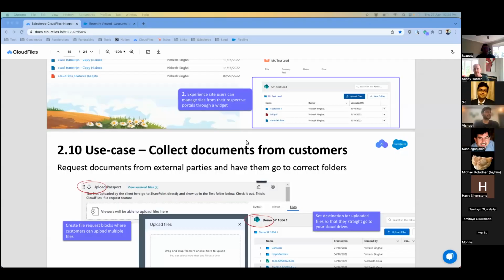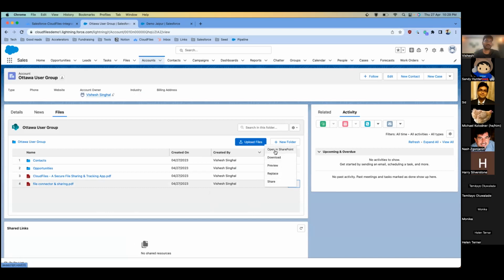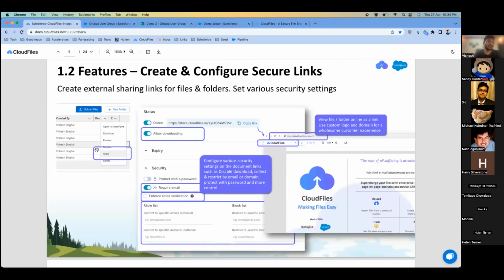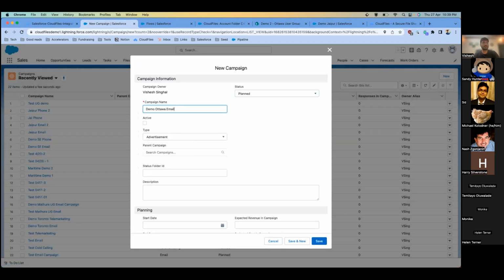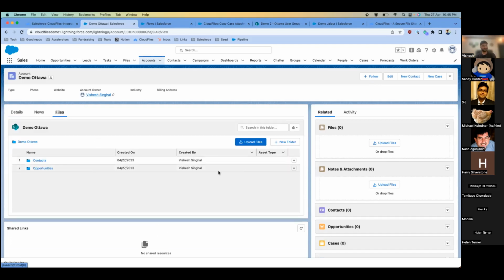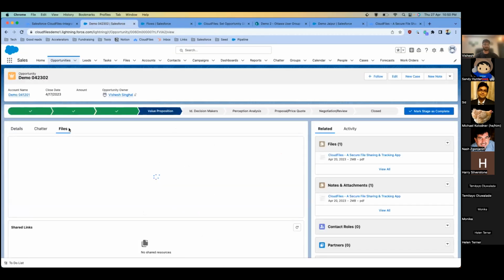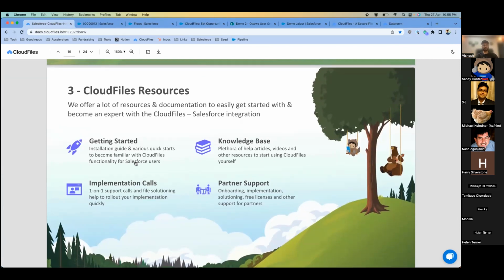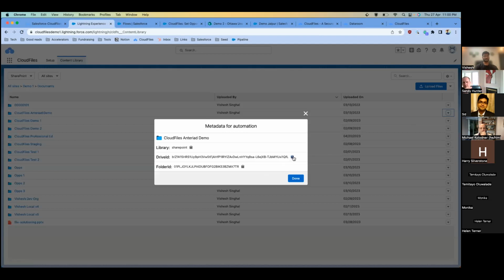Vishesh Singhai April 2023 Ottawa Salesforce User Group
Speaker: Vishesh Singhal

File Solutioning: Document Automation and Sharing Platform

Connect files from SharePoint, Google Drive, Microsoft Teams, Box, Dropbox, AWS s3 with CloudFiles. Share files and folders using secure links, or with community users. Save storage cost, create automations for setting up custom folder hierarchies, track files & more.